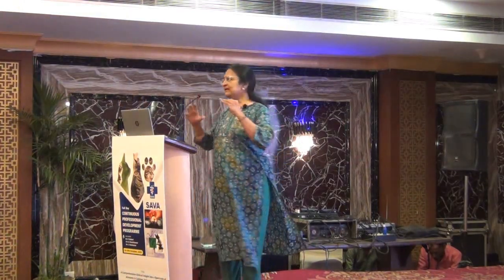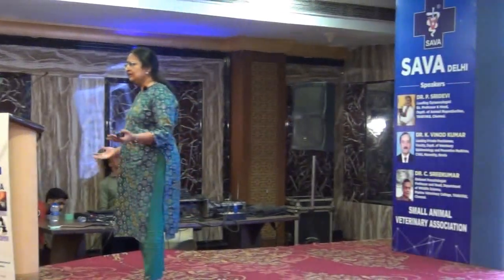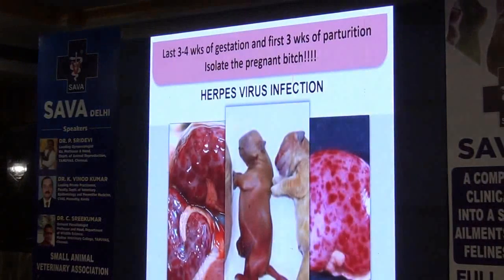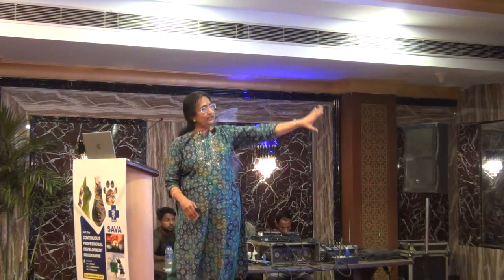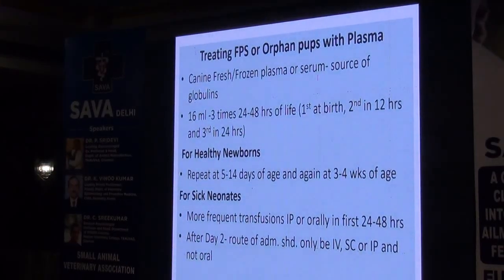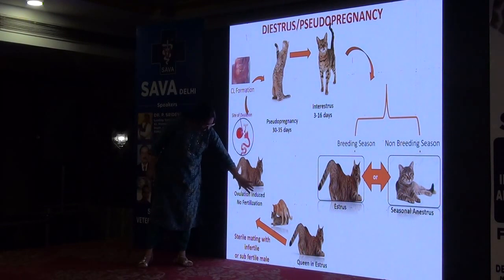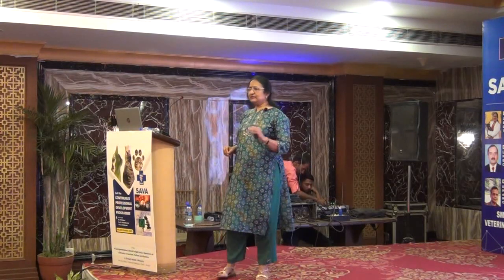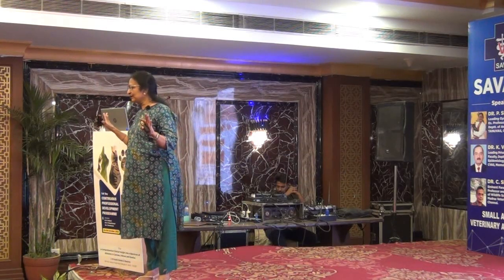गर्भवती बिल्लियों की देखभाल कैसे करें - How to Care for Pregnant Cats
How to take care of pregnant cats, through this video you can also get the information shared by the doctor himself in the seminar "Sava" held in Delhi.